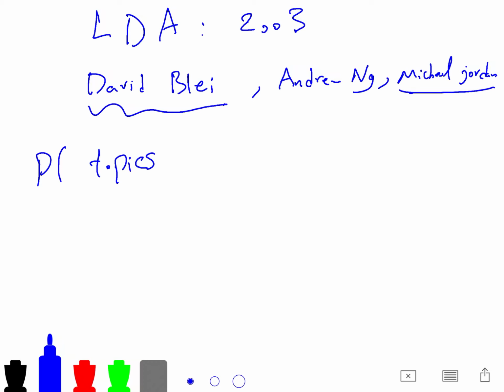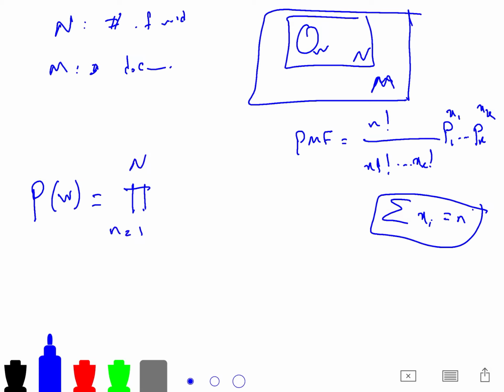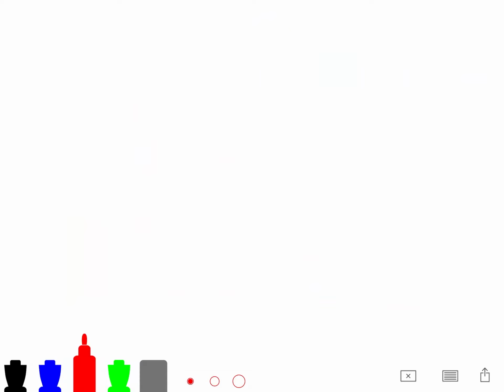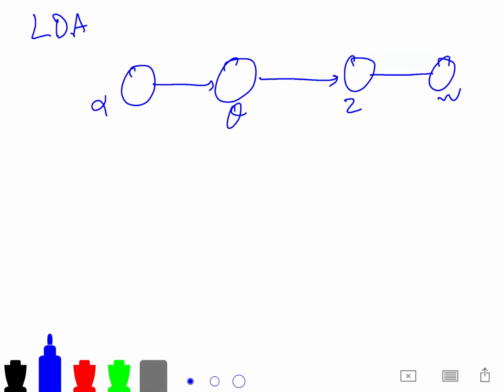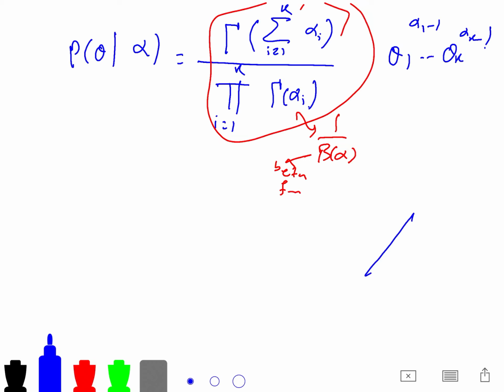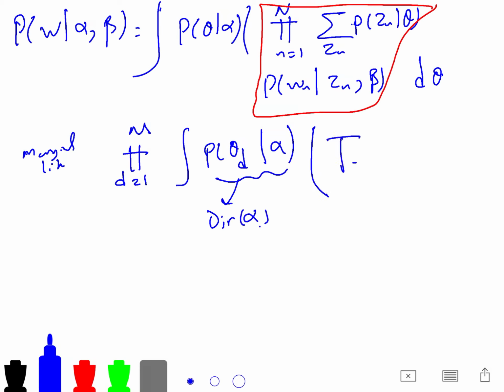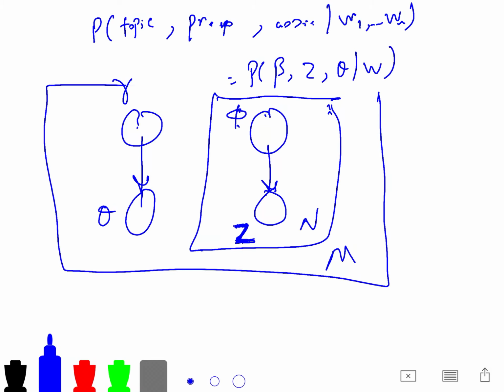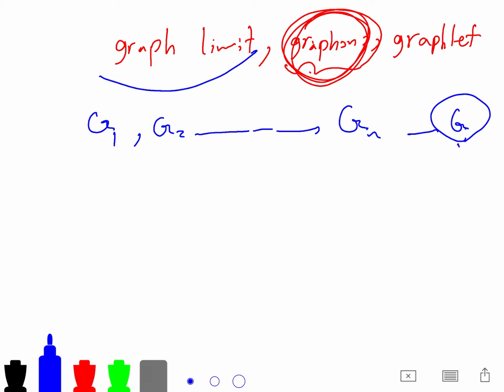Part 3: latent Dirichlet allocation